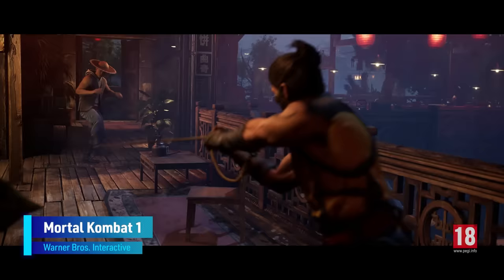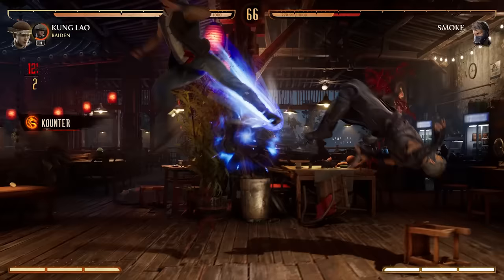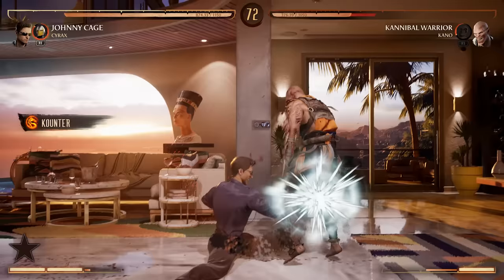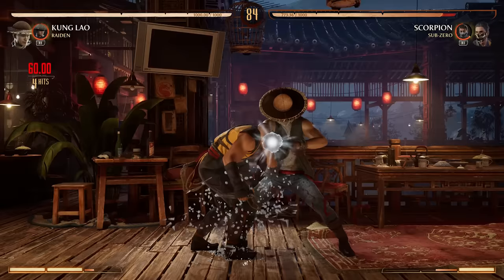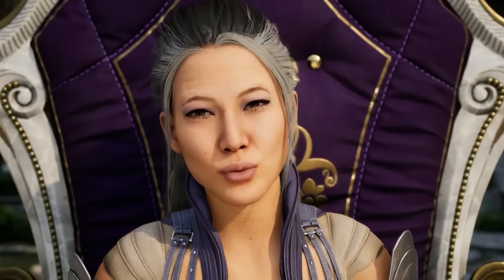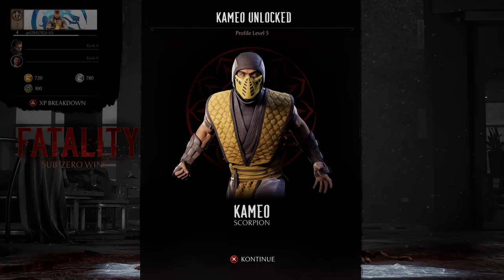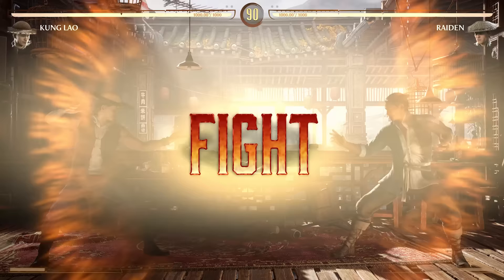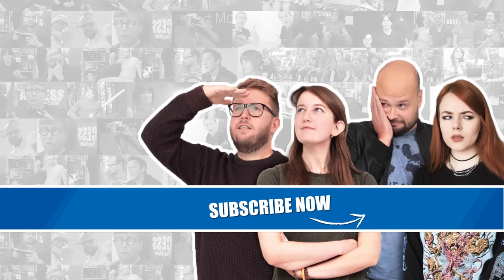Ed Boon Explains Why Single Player Matters In Mortal Kombat 1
PlayStation Access interviews Ed Boon about why single player modes matter in fighting games and how Mortal Kombat 1 is improved by a new generation of designers.

We played Mortal Kombat 1 on PS5 at Gamescom and talked to the legendary Mortal Kombat co-creator Ed Boon about the latest edition to the series. We quiz him about Mortal Kombat 1 Invasion mode, the story, how they’ve reimagined Sindel and much much more.

Mortal Kombat 1’s single player modes include the epic story mode and Invasion mode, which is MK1 combined with a board game and is absolutely amazing. Mortal Kombat story mode has always been shown a lot of love so wanted to find out why single modes are so important to Ed Boon and his team.

We also go into the Mortal Kombat 1 story, explaining how the new look Sindel perfect captures the fun of the series soft reset. Oh, and it’s never looked any better thanks to the power of PS5. Everything you see is Mortal Kombat 1 PS5 gameplay and it looks absolutely gorgeous. Which bit of Mortal Kombat 1 gameplay are you most looking forward to?

We got to play Mortal Kombat 1 on PS5 - you can see our PS5 gameplay throughout this video. If you’d like to hear our full impressions - and see some of those Mortal Kombat 1 fatalities, check out our hands on preview And if you want to find out how Mortal Kombat 1 fatalities are made, check out our other huge chat with Ed Boon What can we say? We like to interview the guy.